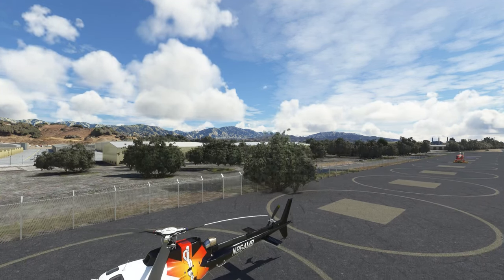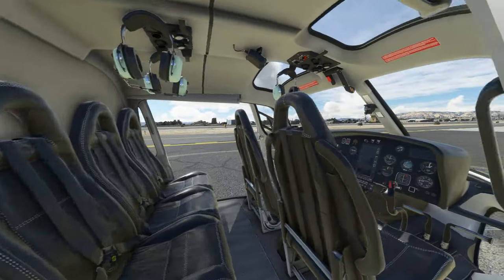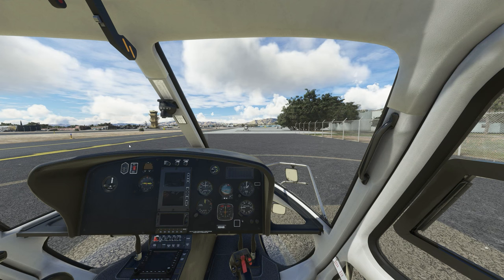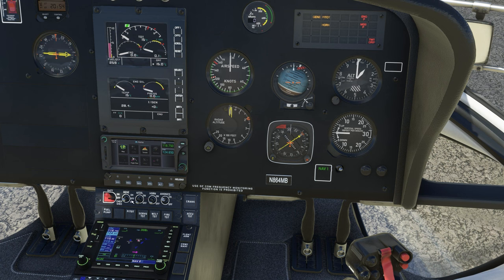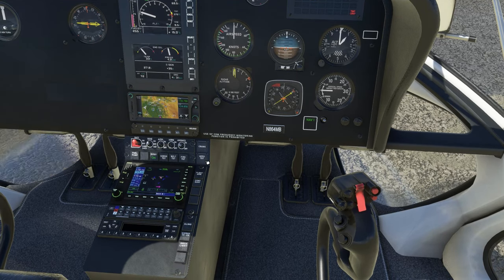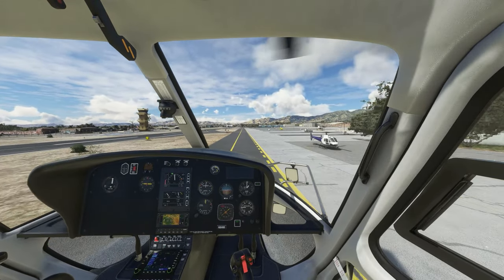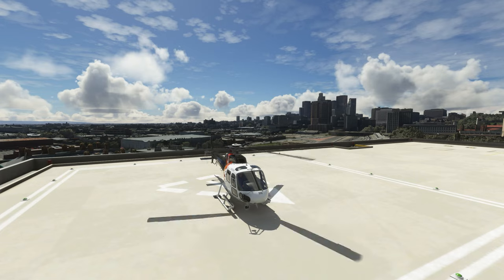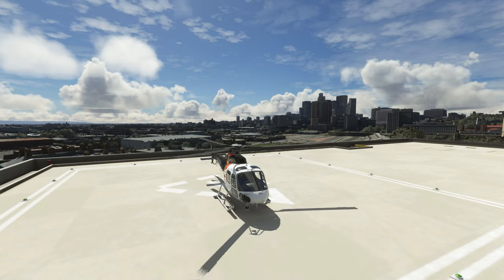Microsoft Flight Simulator CowanSim H125/AS350b3e V1.0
It's finally here!! Have been waiting for this one for awhile and I don't know why. So many great helicopters are available for this sim and many more on the way.
A look at all the different configurations, a few of the 100 livery's, Complete startup, fly-around and landing on Hooper heliport in downtown Los Angeles.

i7-12700 @3.61g32 gb
DDR4 3000GeForce GTX 3080 12GB GDDR6X
Windows 10 pro 21H2
1tb SSD and many more...
LG 32" 2k Windows
Thrustmaster Throttle
Saitek X56 Throttle: Found on ebay.
Logitech Rudder Peddles: not currently available.
 Timecodes:
Into - 0:00
Overview: - 1:00
Livery Samples - 3:59
Interior overview - 4:37
Startup - 6:43
Flight - 18:40
Approach and landing - 30:44
Shutdown - 32:19